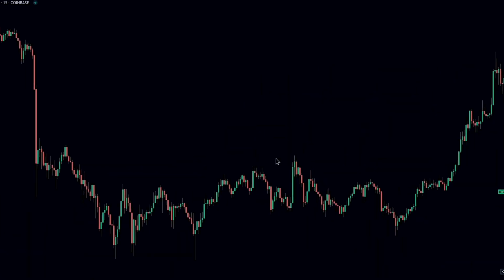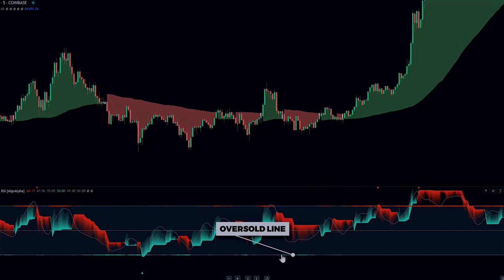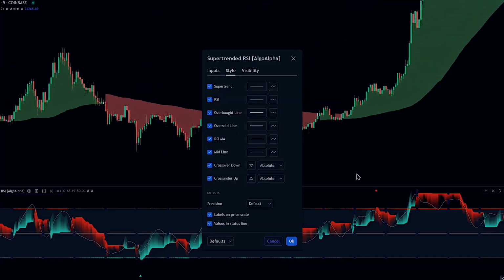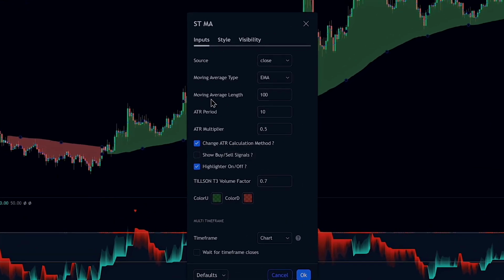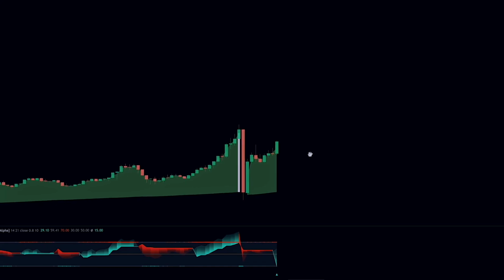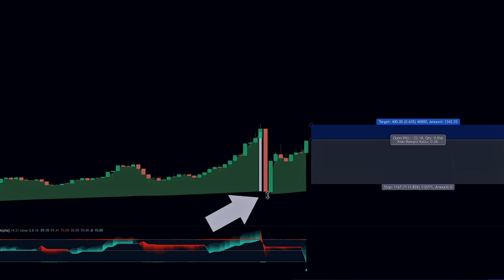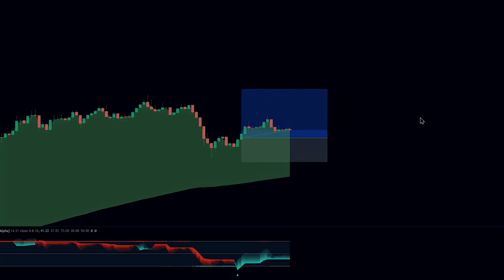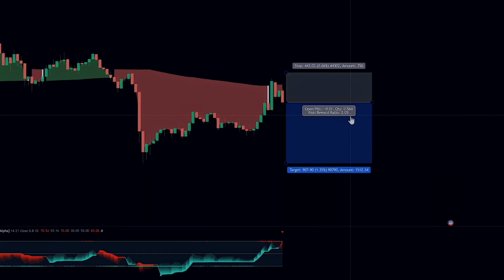SuperTrend on Steroids – The Ultimate Buy/Sell Indicator!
💡 Tired of missing perfect trade entries? This upgraded SuperTrend strategy is 10X more accurate and filters out false signals for ultra-precise Buy & Sell entries! 🚀

🔥 Inside This Video:
✅ Why the Standard SuperTrend Falls Short ❌
📊 The Secret Tweaks That Make It 10X More Accurate!
⚡ Perfect Entry & Exit Signals for Maximum Profits
🛠️ Best Settings & Custom Indicators for Scalping & Swing Trading
💡 BONUS: How to Combine This with Price Action for Insane Accuracy!

📈 Watch Now & Upgrade Your Trading Game!

Watch: AT/youtube